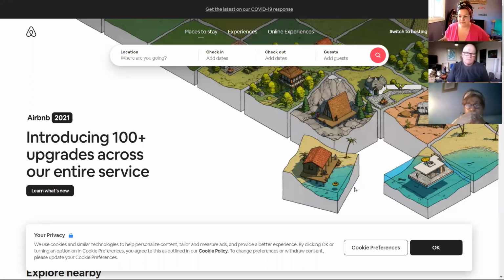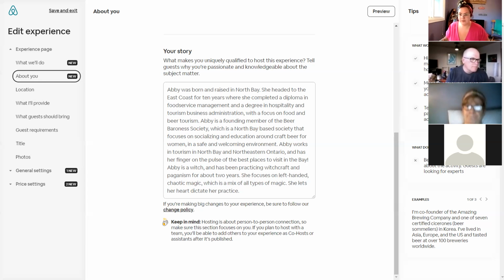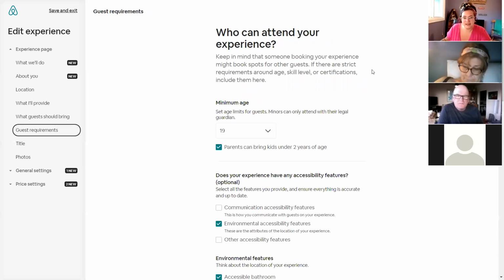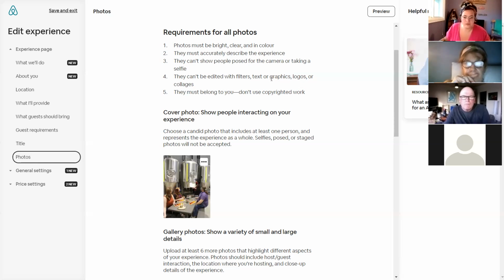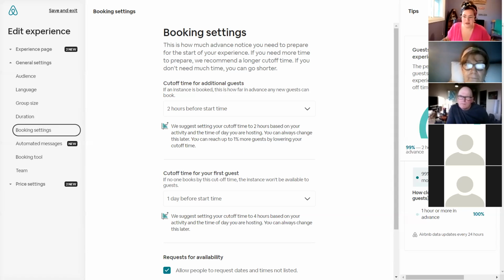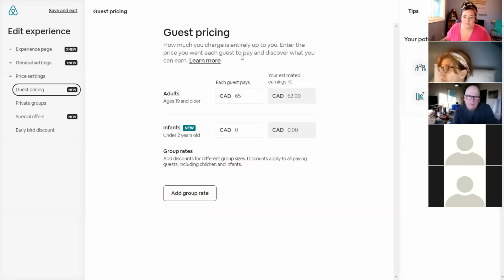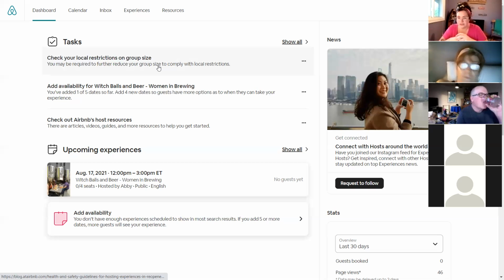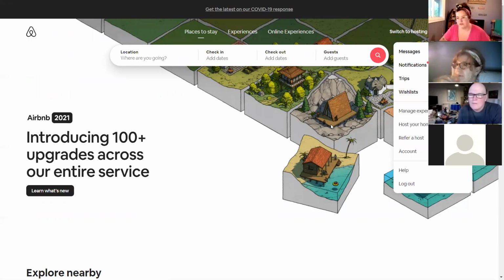AirBnB In Person Experience Orientation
0:01:55 - AirBnB Account Set Up/Switching to hosting
0:03:28 - Creating An Experiences
0:04:41 - Themes
0:07:55 - Languages
0:10:00 - What We'll Do (Description)
0:12:14 - About You (Bio)
0:15:50 - Location
0:22:00 - What We'll Provide
0:27:00 - What Guests Should Bring
0:29:17 - Guest Requirements
0:39:22 - Title
0:04:20 - Photos
0:52:10 - General Settings - Audience
0:53:40 - Languages
0:54:00 - Group Size (Public)
0:55:00 - Duration
0:56:00 Booking Settings
1:00:30 - Automated Messages
1:02:50 - Booking Tool
1:05:35 - Team
1:07:35 - Price Settings - Guest Pricing (Public and Group)
1:10:50 - Private Groups
1:14:00 - Special Offers
1:15:20 - Early Bird Discount
1:16:30 - Previewing and Submission
1:18:00 - If you need to change things
1:20:50 - Tour of Hosting Portal
1:24:00 Selecting Availability After Approval
1:30:00 - Further Tour of Hosting Portal
1:35:00 - Toggling between travelling and hosting